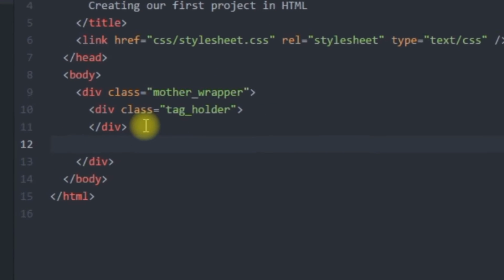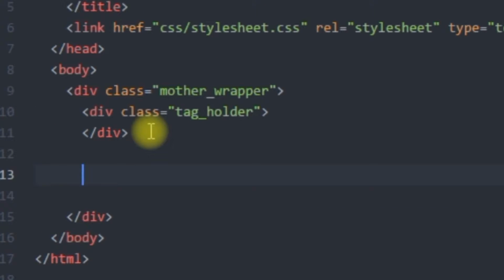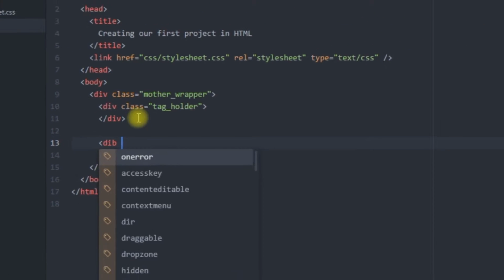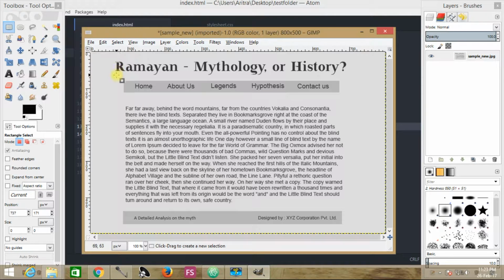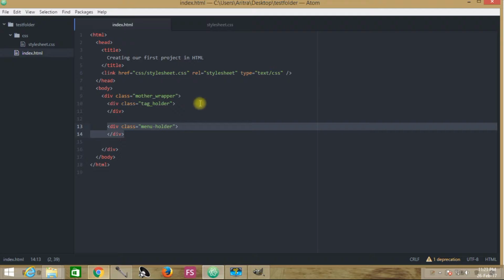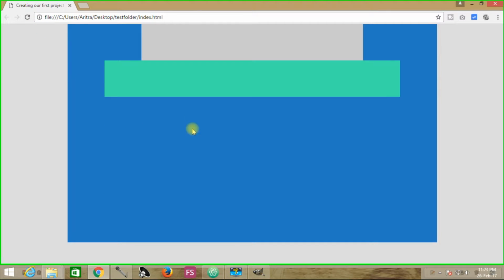CSS Tutorial for Beginners - Building blocked layout of Your Site - Final part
Introduction to CSS || Building Blocked Layout for your site using HTML and CSS || web development tutorial for beginners By Learning Simplified
This tutorial will teach you CSS from basic to advanced. You will learn to build blocks of HTML and CSS in order to create and style your first web page from scratch.
HTML and CSS Tutorial for Beginners | The supreme guide to learn HTML and CSS

watch us at facebook :

In this tutorial, you will be able to build your first blocks of html using CSS. This is a completed version of our previous tutorial 'How to build up blocked layout in HTML and CSS Part I'. After completing this tutorial, we can move on to our next one explaining 'Floating properties of div elements'. Hope you will like this video tutorial.